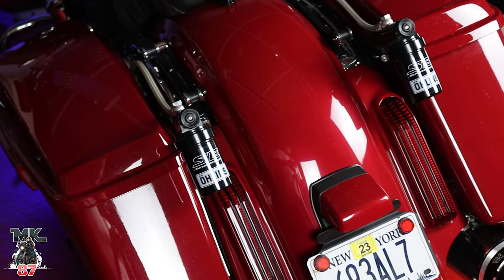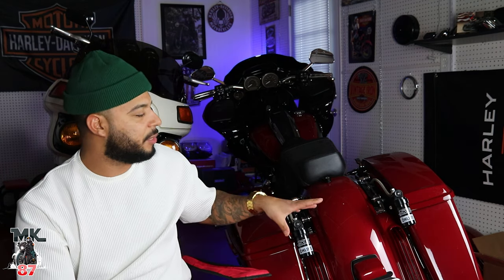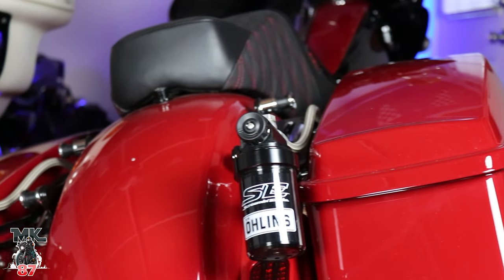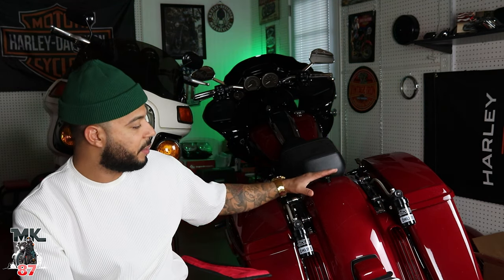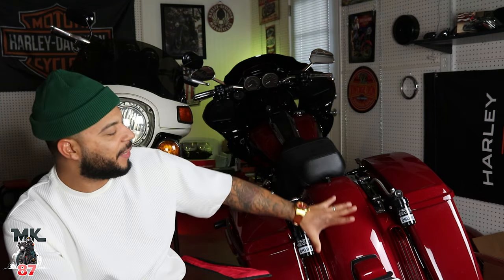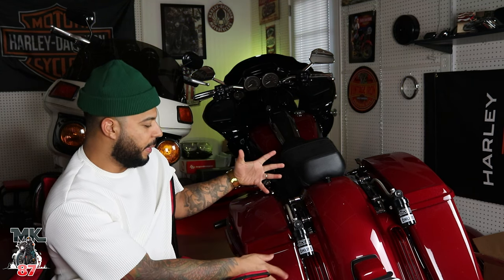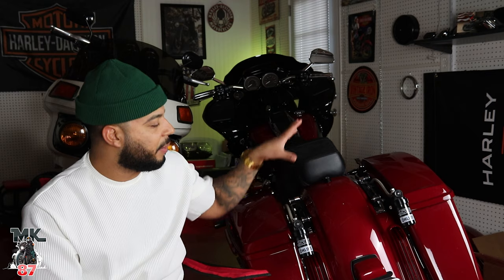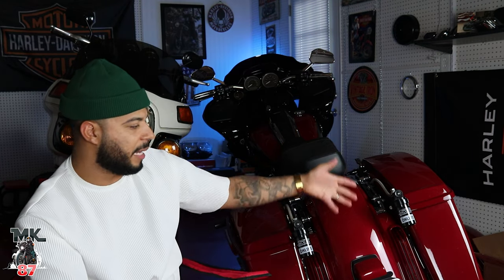Screaming Eagle/Öhlins suspension review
Screaming eagle and Ohlins suspension for your bagger! simple and easy install.

squid mic